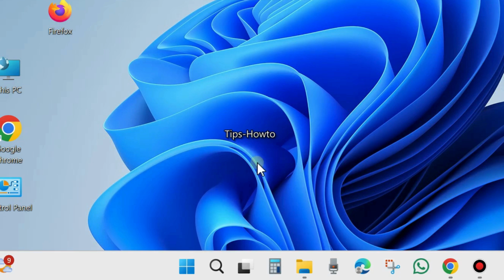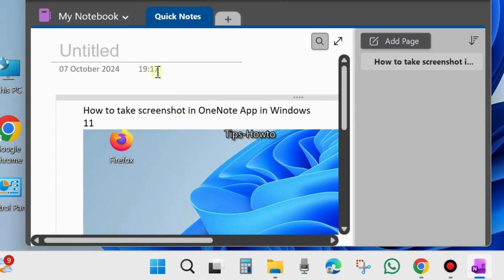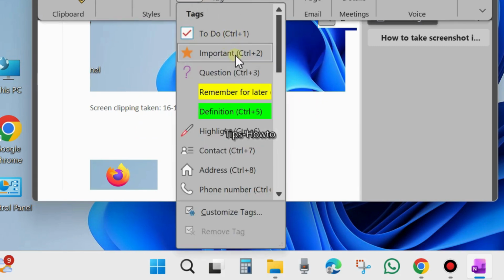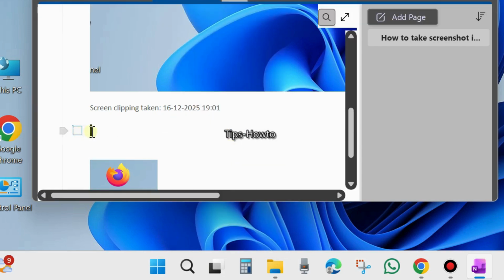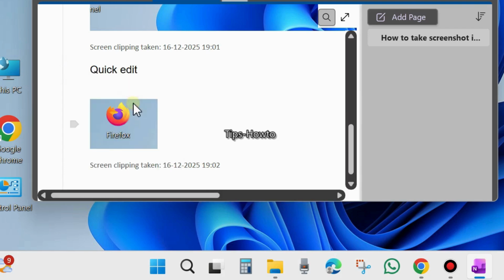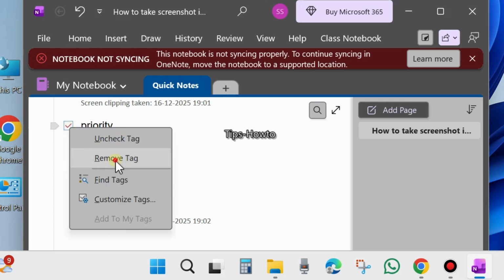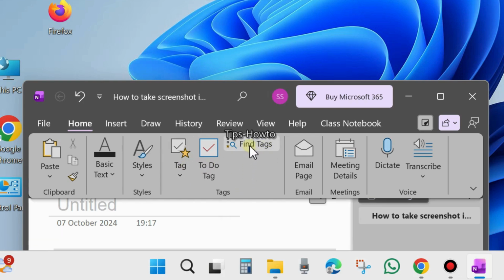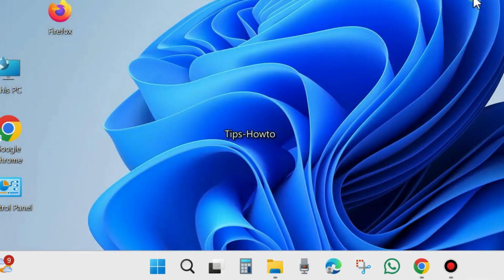OneNote Tags for Beginners: Organize Notes Effortlessly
How to Create Tags in OneNote on Windows 11– Organize Your Notes Fast.

OneNote,

OneNote tags.